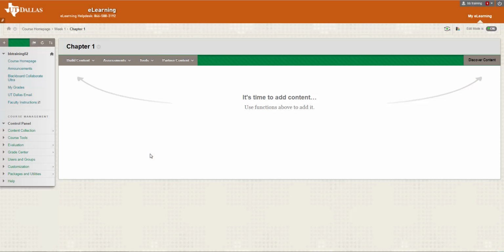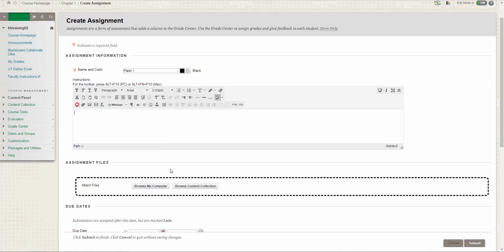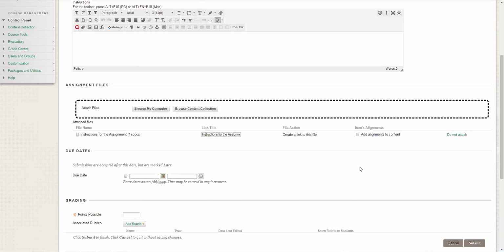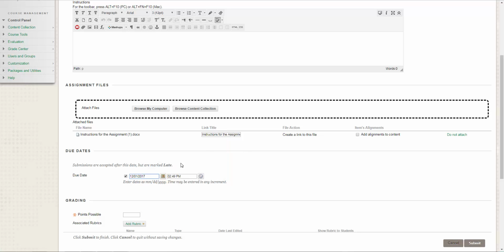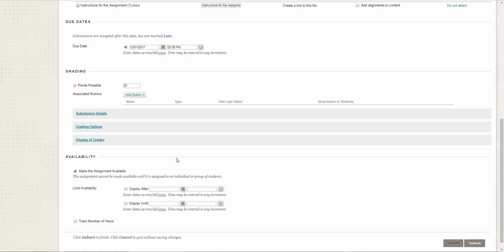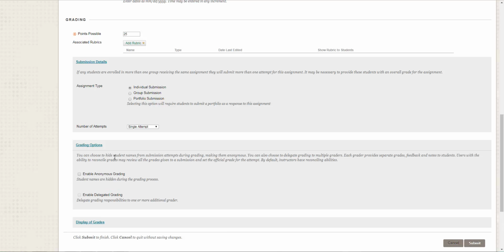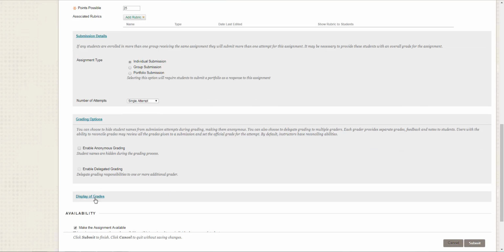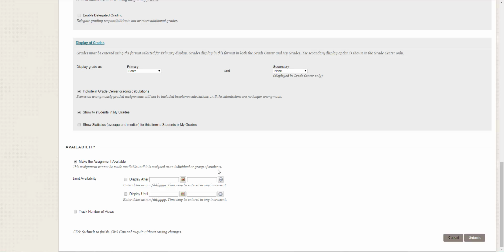How to Create an Assignment